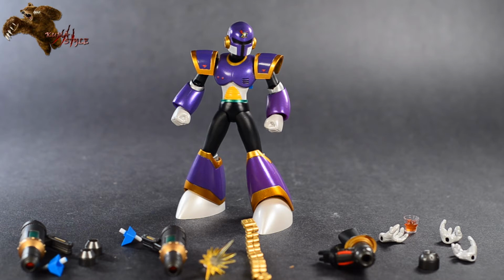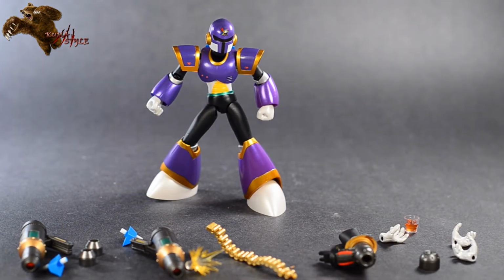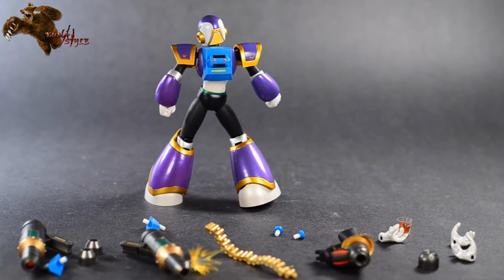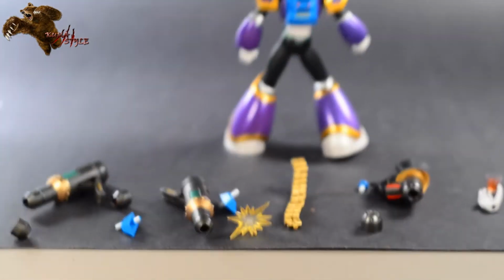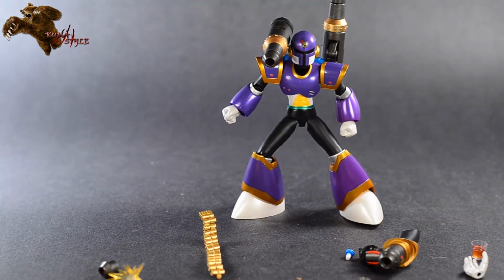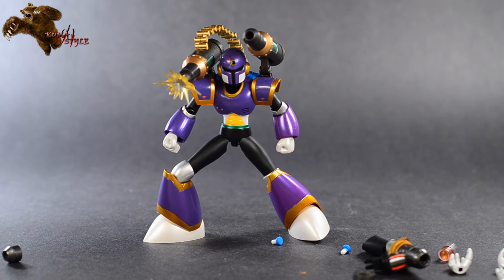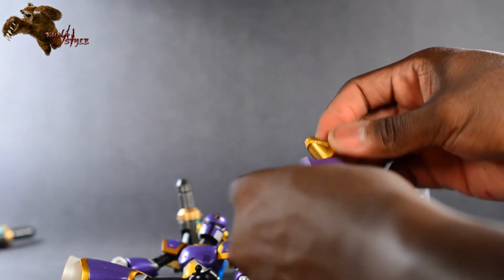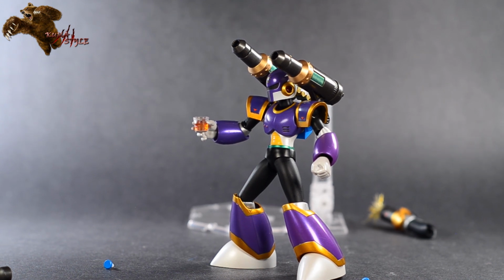Toy Review: D-Arts Megaman X VaVa Vile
I'm just going to say that this toy is incredible.